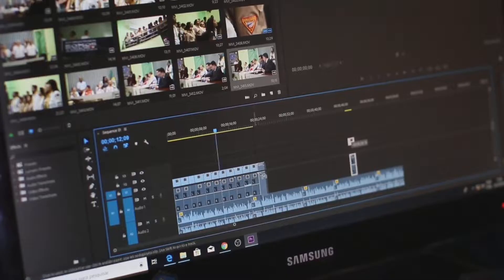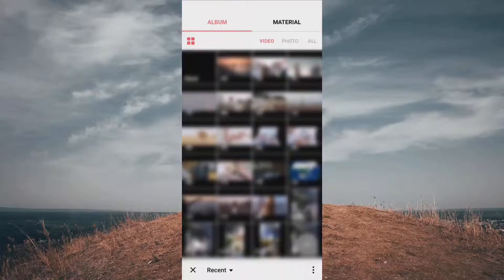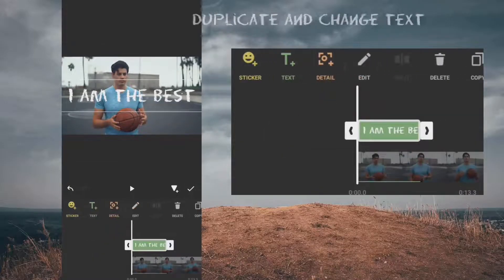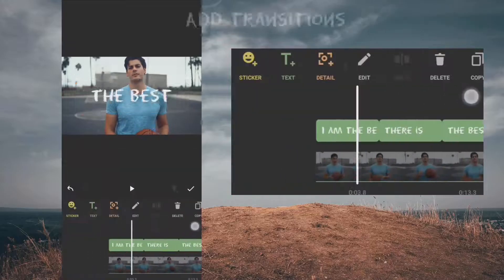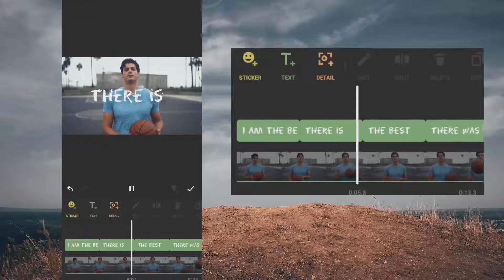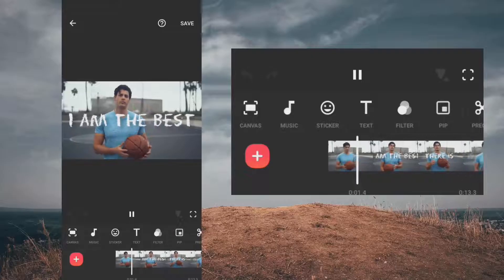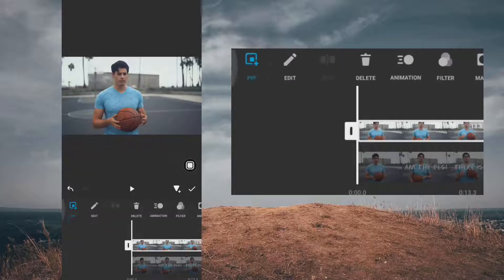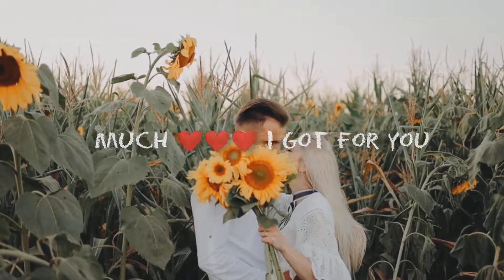How to Create Text Behind Video or Object On Inshot (InShot Tutorial)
In this video, I will show you how to create a text behind video or object on InShot App